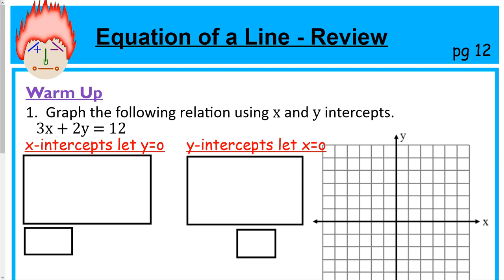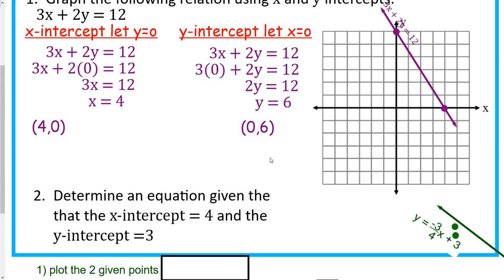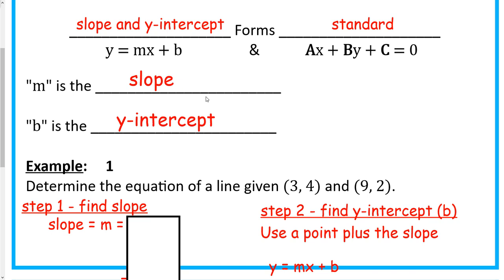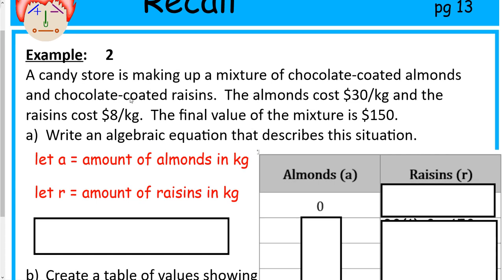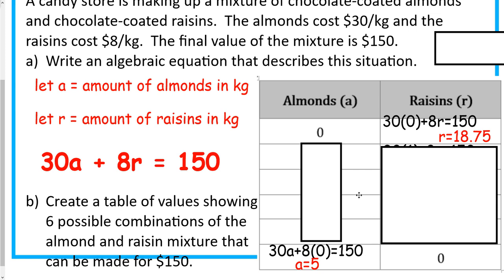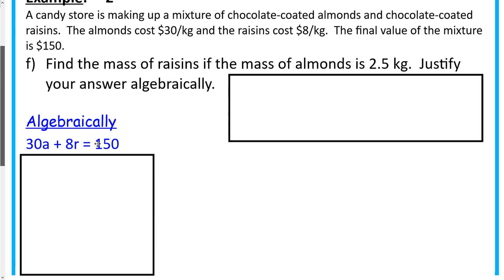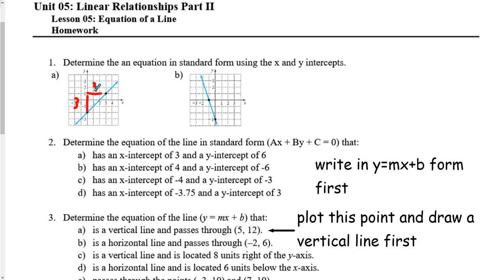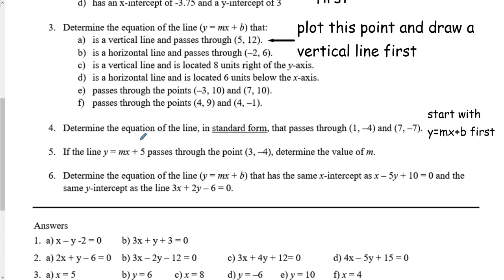Lesson 5 Equation of a Line Review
This video cover review of the firs 4 lessons.